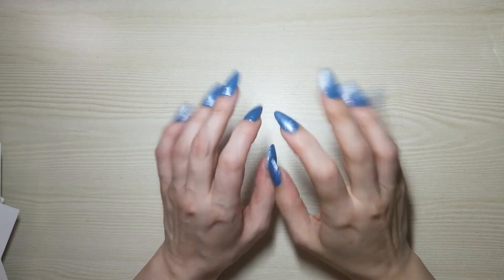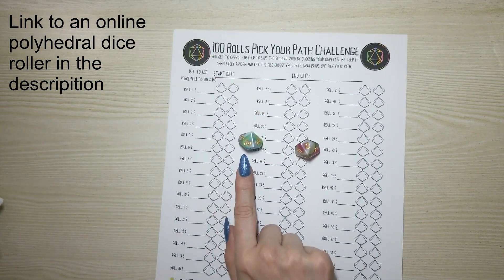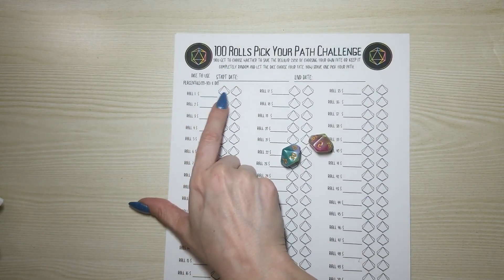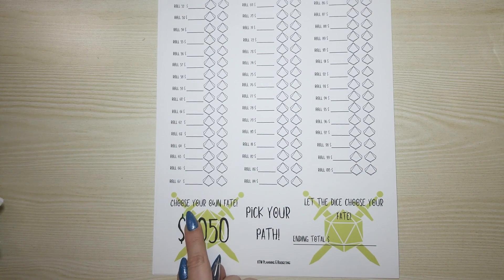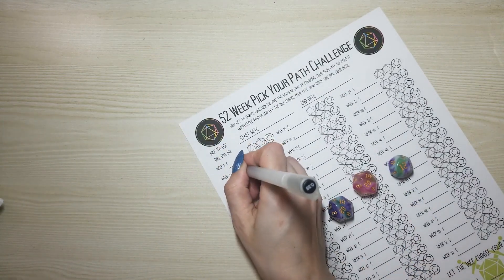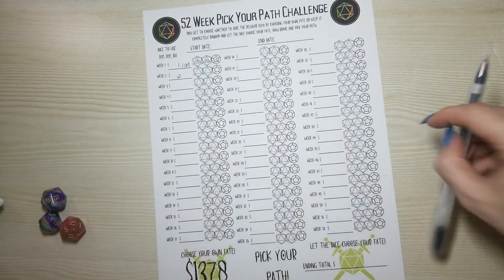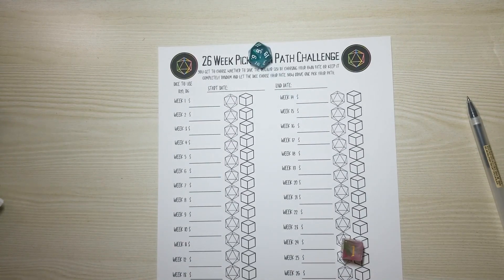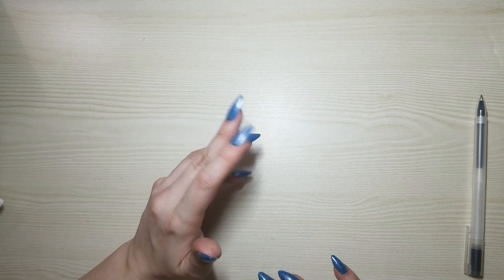How to Play / Pick Your Path Dice Challenges / Savings Challenge / Etsy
In this segment on how to play that savings challenge, I will be going over my 'Pick Your Path' savings challenges. With this challenge, you will need polyhedral dice. Not to worry if you don't have physical dice you can always use an online dice roller which is linked down below.

 Cutline Studio
Highlighter Labels

    Amazon Links
                            Equipment
Ring Light
Adjustable Desktop Clamp
Mechanical Calculator
Epson Eco-Tank Printer
                              Stationery
A7 Wallet
A5 Glitter Binder
A5 Rainbow Binder
Erasable Pens
A5 Zipper Envelopes
Retractable Sharpie Fine tip
Muji Pens
Mechanical Calculator